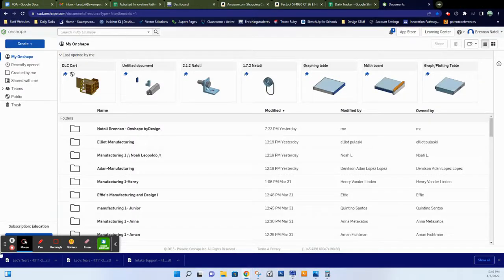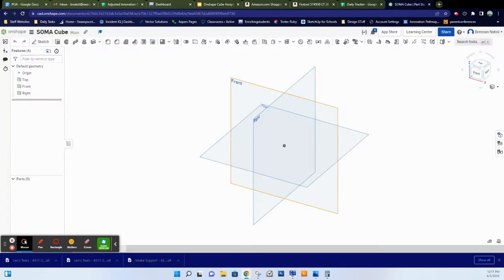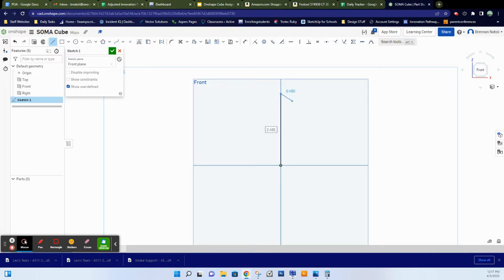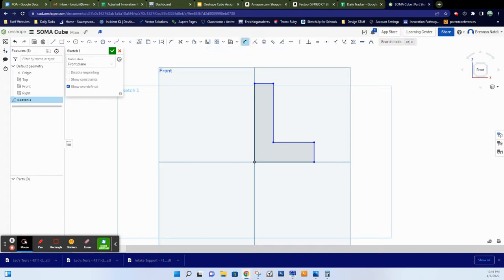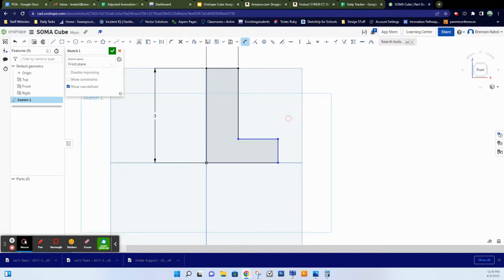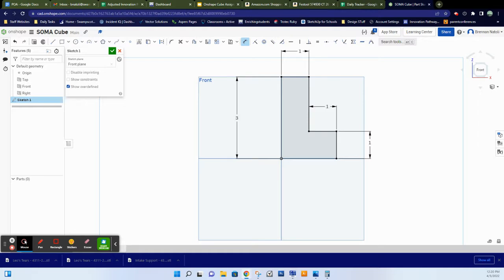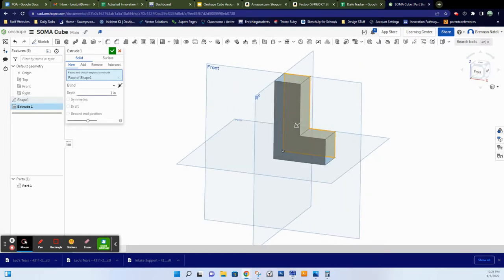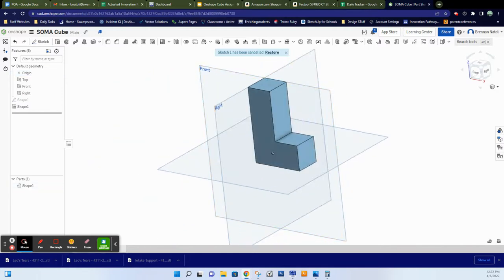SOMA Cube Intro